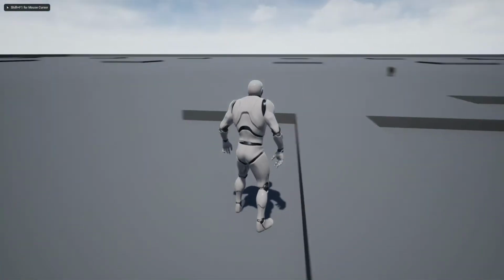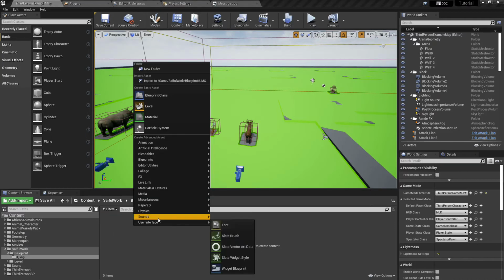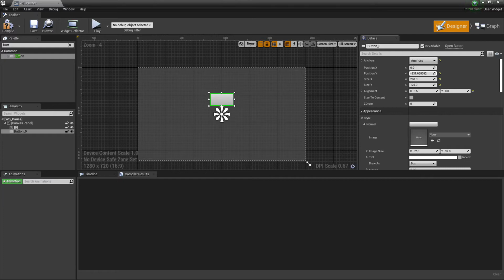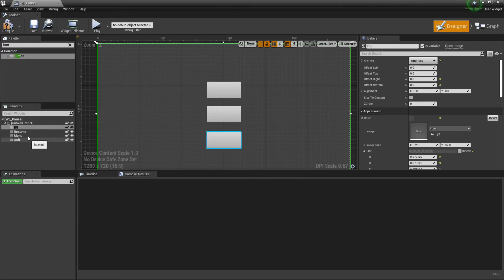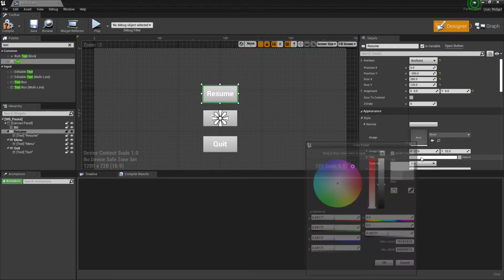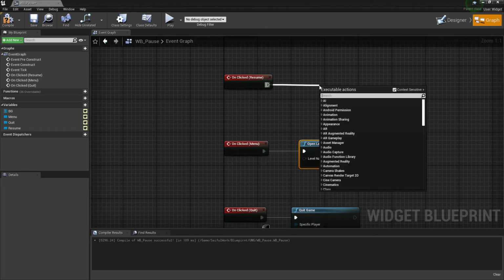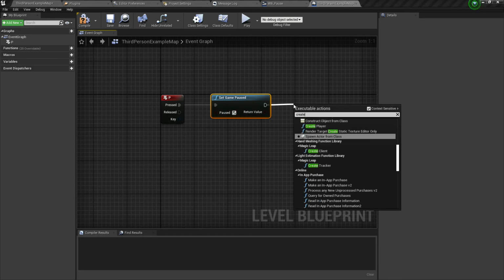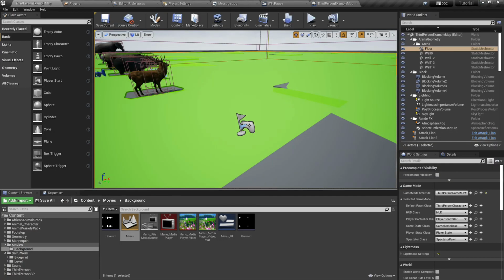Make a simple Pause Menu in Unreal Engine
Hello Everyone. Today I am going to show you how you can make a simple pause menu in unreal engine. This is very simple way to make a pause menu